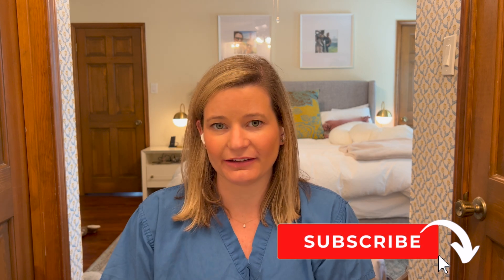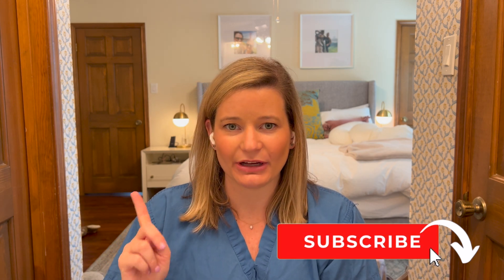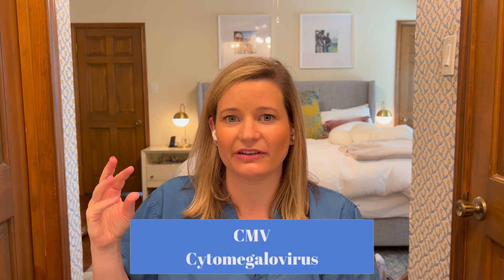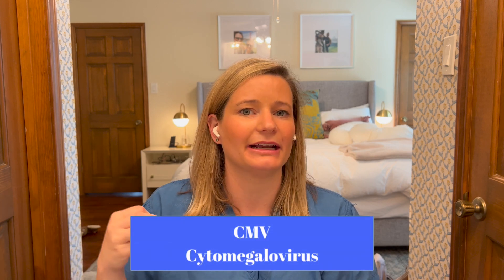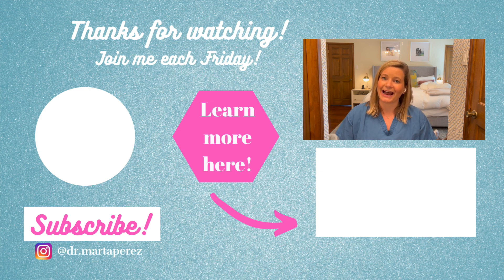CMV & Pregnancy: How worried should I be? CMV testing, symptoms, & congenital CMV in babies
CMV (cytomegalovirus) infection in pregnancy can cause congenital CMV infection in newborns and is a major cause of birth defects like congenital deafness. Learn the basics CMV in pregnancy and about diagnosis and prevention in this video from a board certified OB-GYN and high-risk OB fellow.

0:00 Intro
0:24 What is CMV?
1:52 How common is CMV?
2:35 CMV & pregnancy: fetal effects
4:24 Risks by trimester
5:51 How is CMV diagnosed?
8:11 Preventing Congenital CMV
9:57 Challenges of CMV screening in Pregnancy